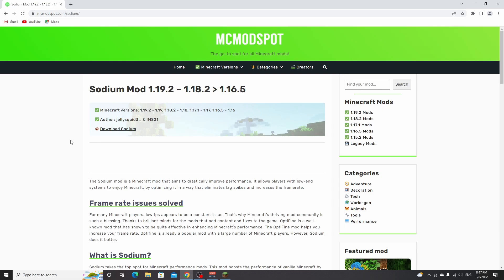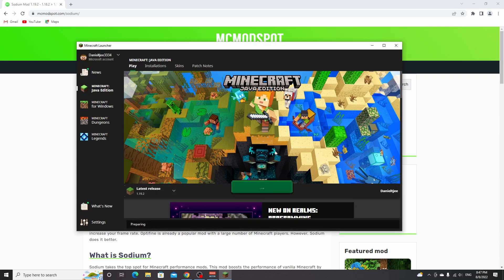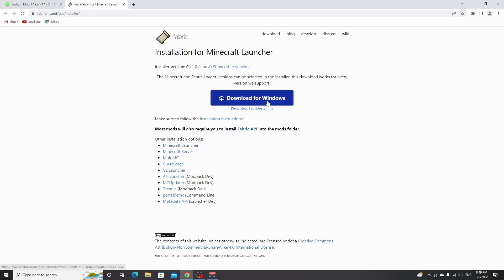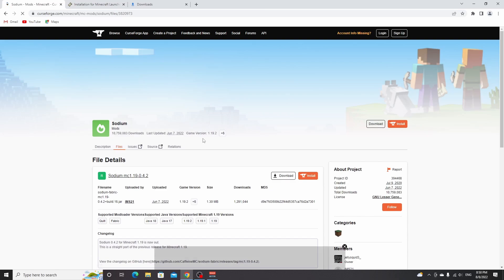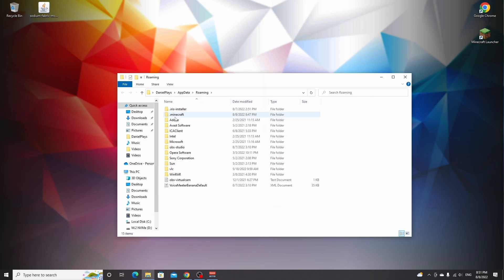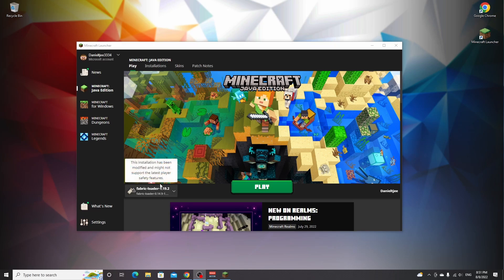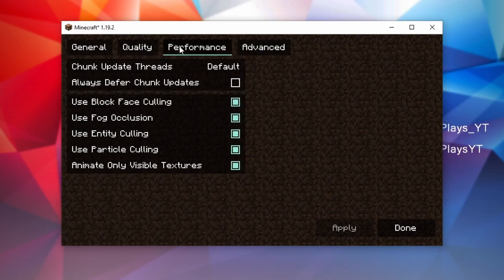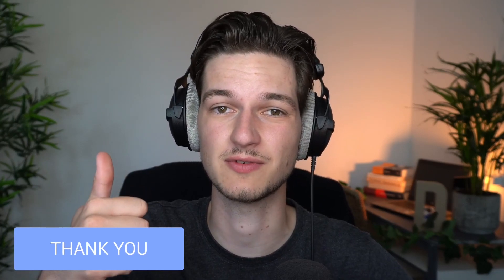How To Install SODIUM for Minecraft 1.19.2 - Boost FPS and Fix Lag | Minecraft Sodium Mod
In this video, I will show you how to install Sodium for Minecraft 1.19.2!

Sodium is a mod that optimizes the way Minecraft runs, which will give you an FPS Boost in Minecraft 1.19.2 and helps fix lag in Minecraft. Most people will know about Optifine, which also improves performance in Minecraft 1.19.2, but Sodium does a much better job to help get more FPS.

This tutorial will show you how to install Sodium to Boost FPS in Minecraft 1.19.2! I will also show you how to install Fabric for Minecraft 1.19.2, because you need it to run Sodium. At the end of the video, we will check whether the installation was successful.

Just installing the Minecraft Sodium mod for 1.19.2 can make Minecraft run much smoother and increase FPS in Minecraft overall. For some people it can even give a huge FPS boost and the best thing is that even if you install Sodium 1.19.2, you can still add other Minecraft Fabric mods on top of that as well!

Do keep in mind that Minecraft Sodium 1.19.2 does not work with Optifine.

SOCIALS

INFO

📙 Chapters:
0:00 Intro
0:16 Install 1.19.2
0:36 Download Fabric
1:00 Install Fabric
1:18 Download Sodium
1:36 Install Sodium
2:10 Load Sodium
2:28 Result
3:09 Outro